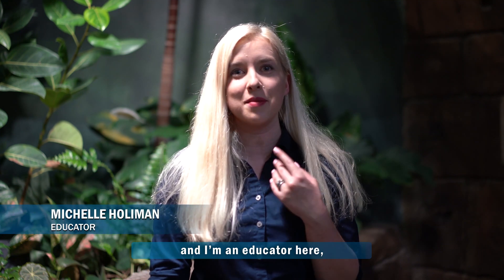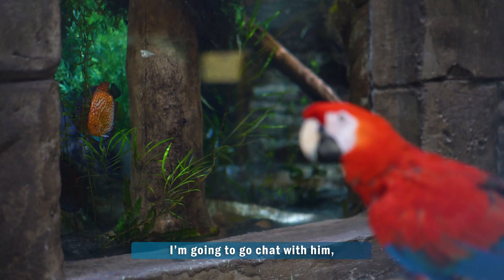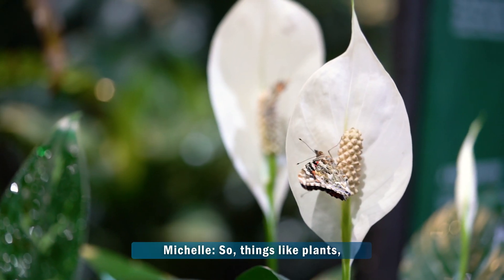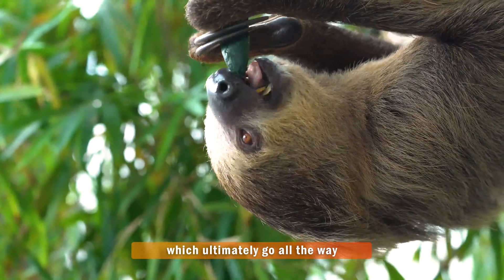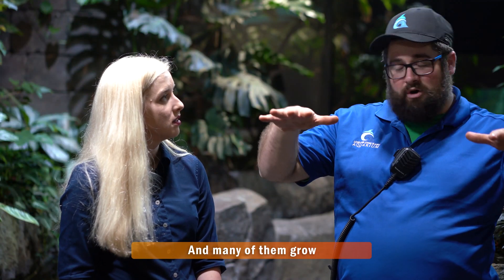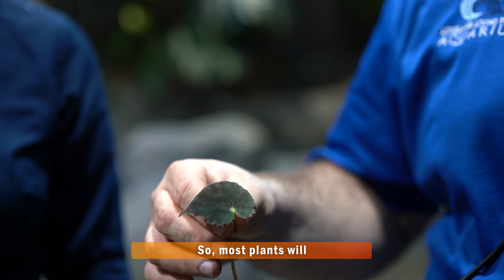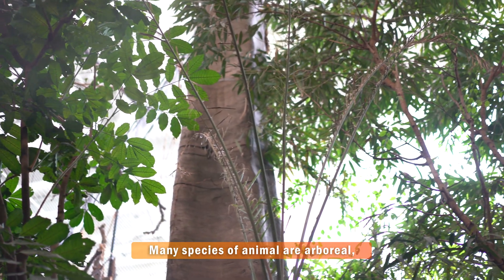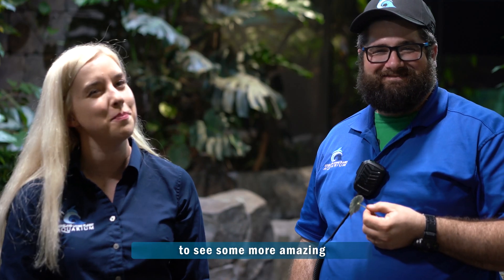Scarlet's Adventure Episode 1: Branching Out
Did you know all the plants in our Journey to South America habitat are real? Scarlet the Macaw and Michelle invite you to join them on an adventure around the Aquarium as they learn from keepers and caretakers.

Loveland Living Planet Aquarium is bringing the Aquarium to YOU with exciting videos that you can enjoy at home with your kids.